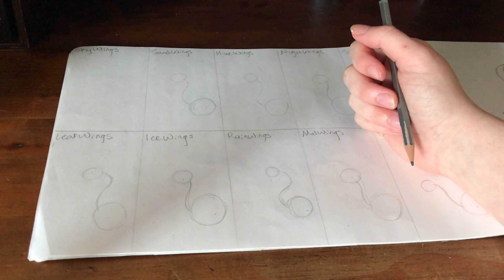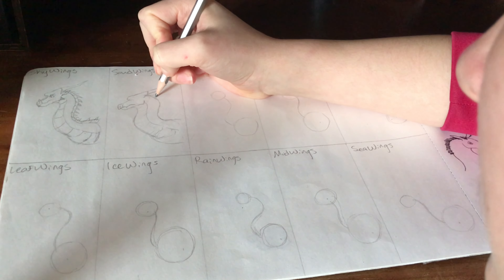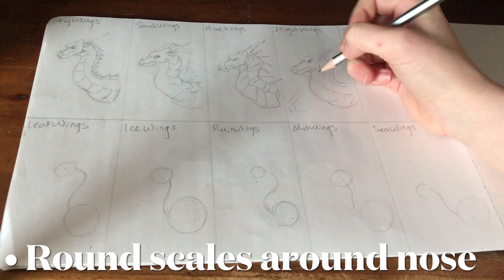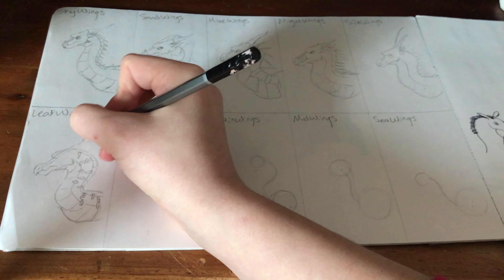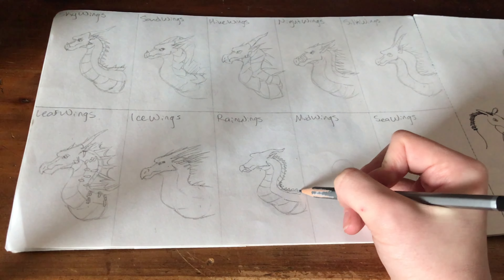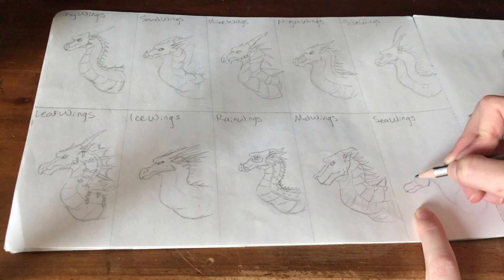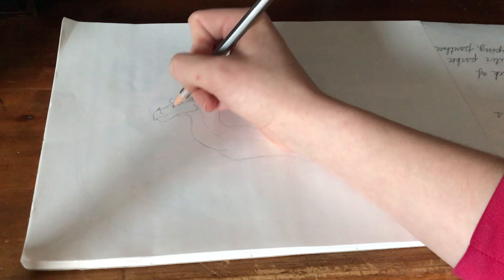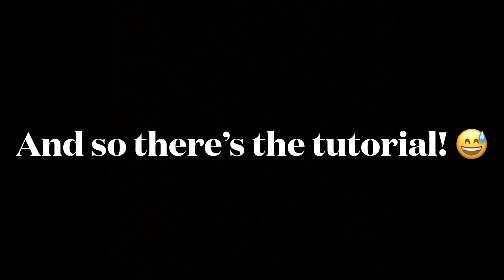Wings of Fire Dragon-Drawing Tutorial!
Wings of Fire drawing tutorial in my style!
I'm on Twitch now! (See my community post for more details)
My first stream is going to be this Saturday on 18/3/23 800 GMT! I'll see you there!

TIMESTAMPS
00:50 SkyWings
03:20 SandWings
04:44 HiveWings
06:05 NightWings
07:56 SilkWings
09:47 LeafWings
11:25 IceWings
13:20 RainWings
15:37 MudWings
17:37 SeaWings
20:09 Fullbody
21:15 Arms+Legs
22:29 Wings
23:40 Talons+Claws
24:26 Teeth+Tongue
25:00  Announcement!